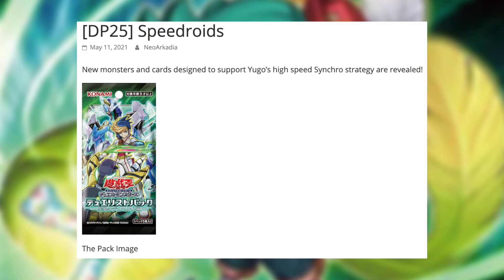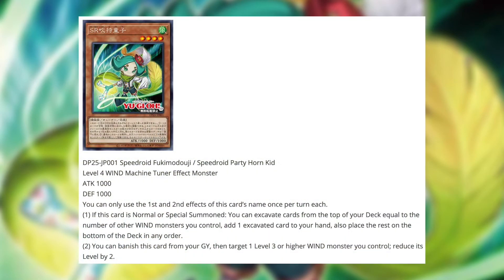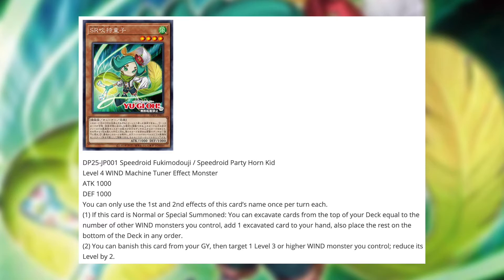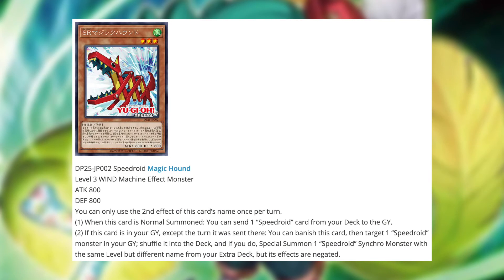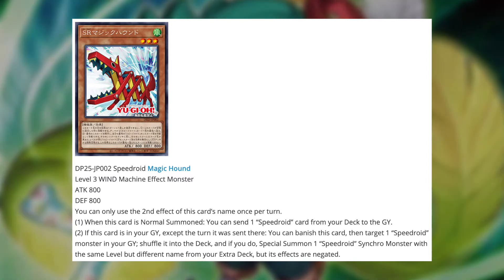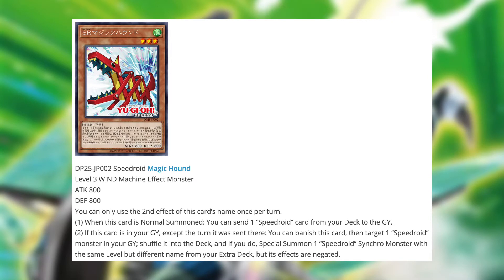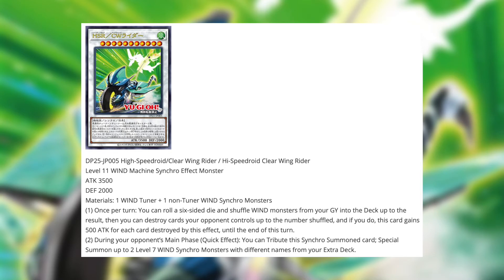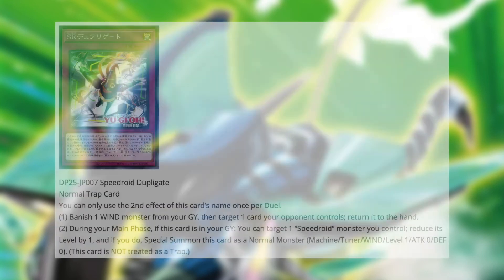ReaperCast: Episode 65 - New Speedroids Revealed!!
Hello everybody. Quite a number of new cards have been revealed. They all happen to be Speedroid support. This will be the moment to decide whether or not the set is worth buying when it comes to Speedroids so what do you think?